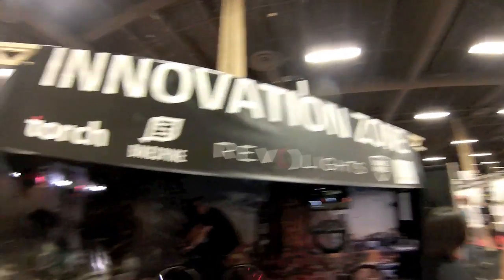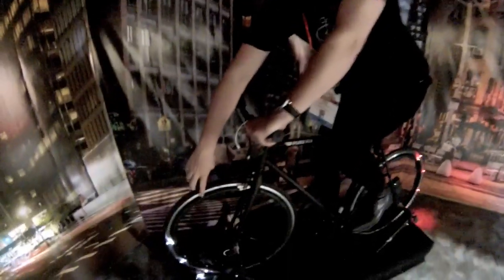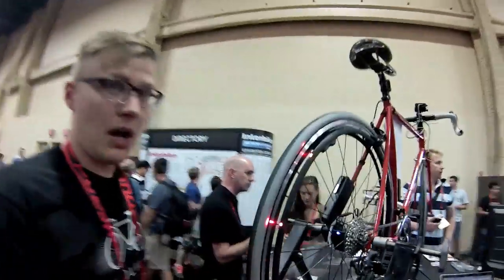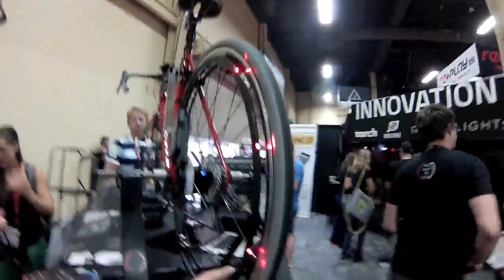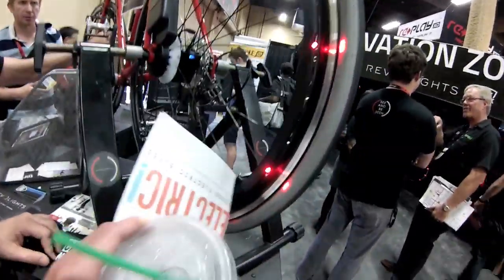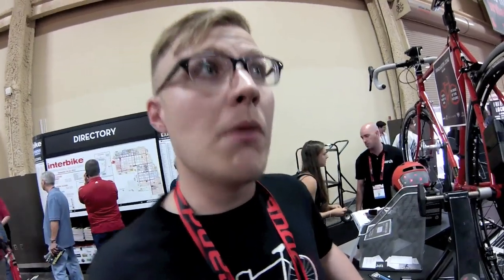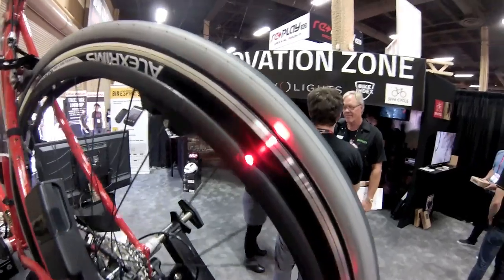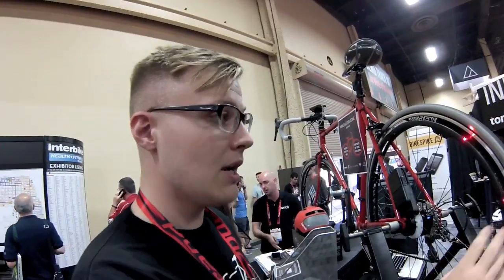Interbike 2014: Revolights LED Bicycle Wheel Lights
Revolights was conceived through Kickstarter and consists of a plastic ring that attaches to the sides of bicycle rims and contains LED lights that use an accelerometer to activate them when they are facing forward (or backwards) to create lights that are tall, bright and smart. You can see these things from the front and sides so you get "360 degree visibility". By putting lights on your wheels vs. your handle bars you end up with a cleaner cockpit which is less distracting and possibly less prone to theft. Currently they offer Revolights in 700c wheel sizes but are targeting 26" wheels for 2015. The battery is located in the center of the wheel and is rechargeable, they estimate that it will last ~6 hours per charge. The upcoming Revolights skyline will easier to mount, it will retail for ~$200 for the front and rear wheel and they may be distributed through REI.